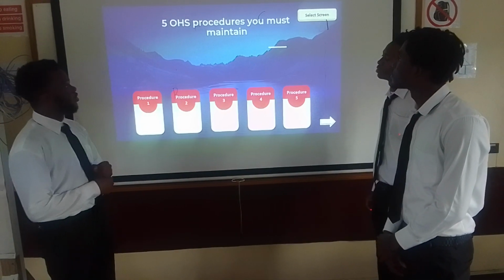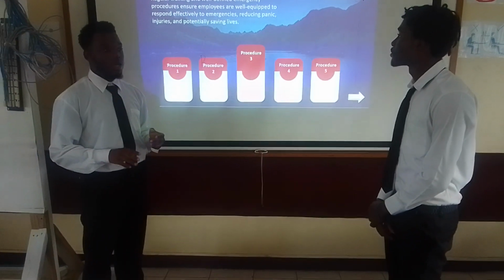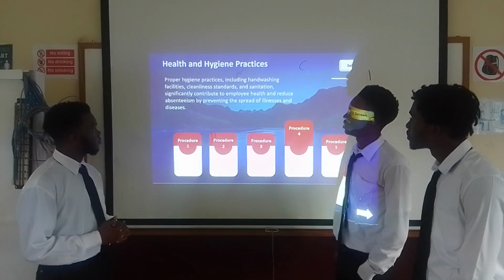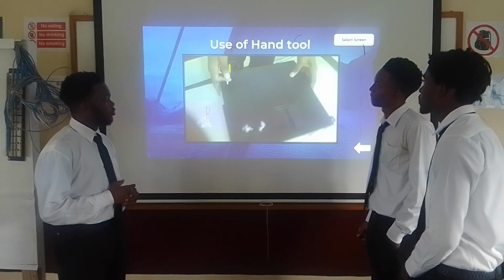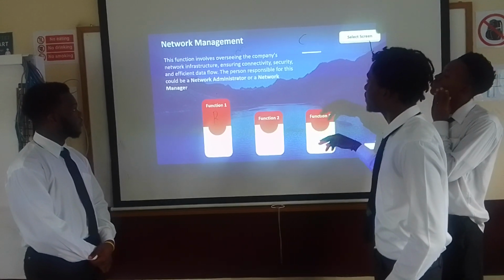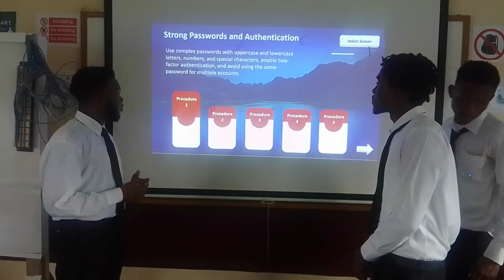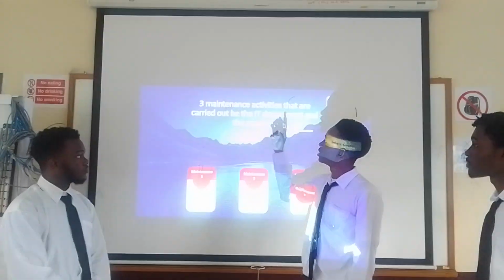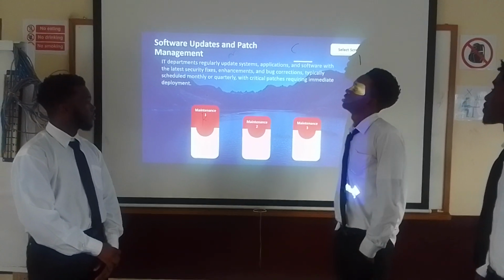Cluster 2 Group Assignment | Ns2a Carl Smith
awkward,presentations,how to start a group presentation,presentation,awkward when it group,awkward when i'm in a group,awkward compilation,awkward around groups,how to not be awkward,awkward team meeting,funny presentations,presentation sucks,high school presentations,not good with presentations,how to start presentation,how to start your presentation,how to start a presentation,why youre so awkward,presentacion,how to start off a presentation